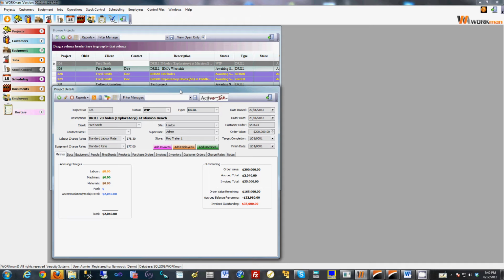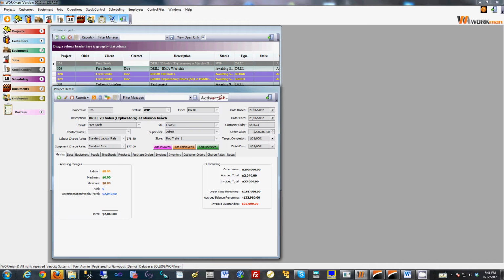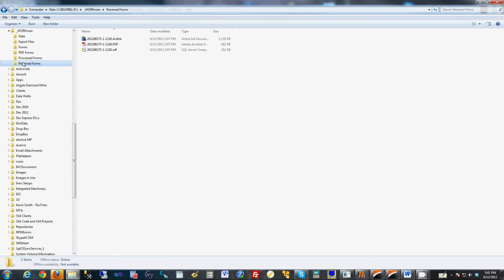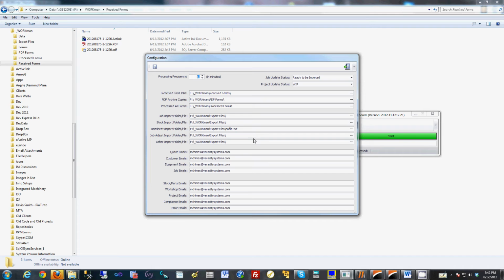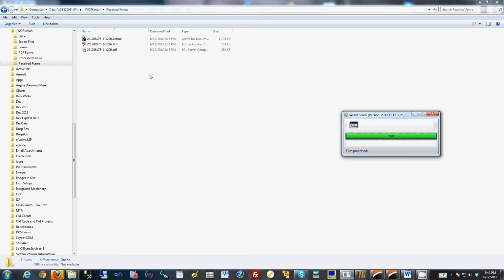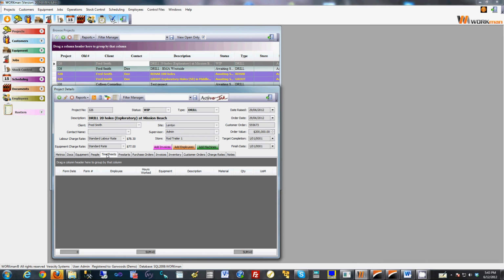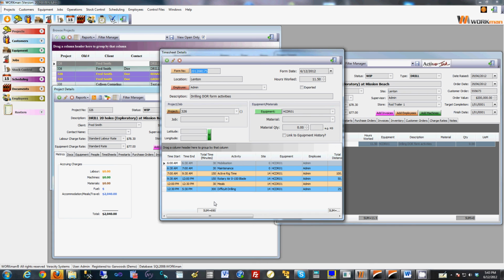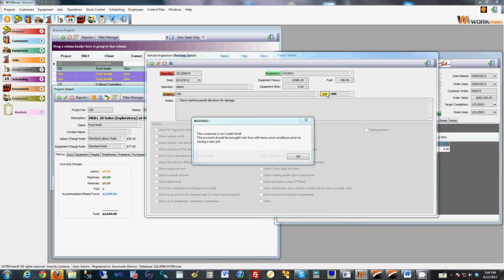WORKbench processing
Demonstration of how easy it is for an Active Ink form to update the WORKman database.